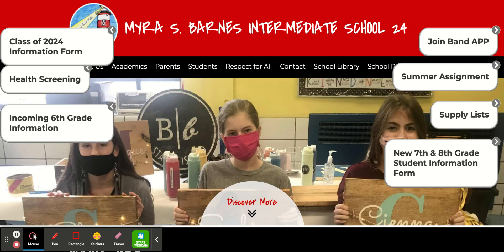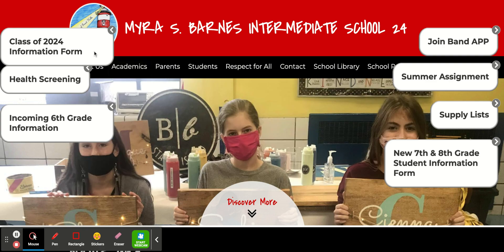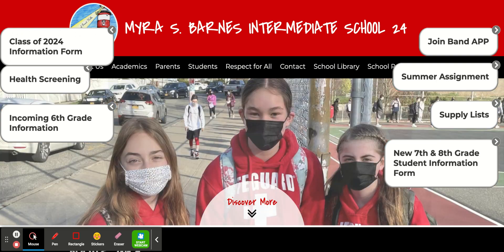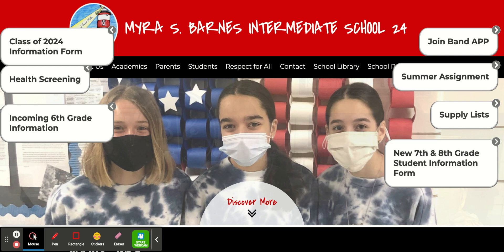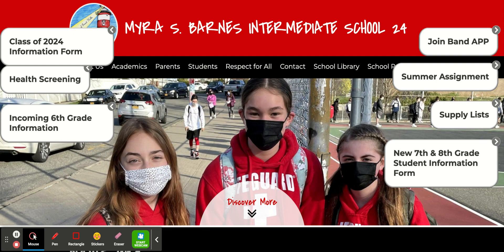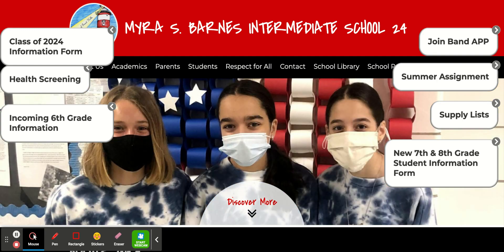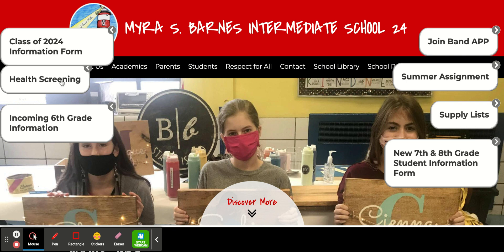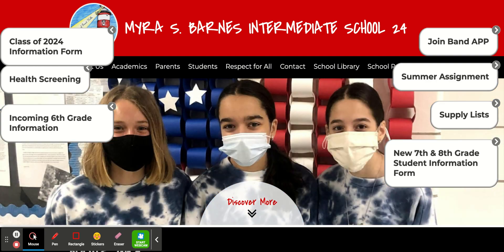Barnes 24 Website Overview